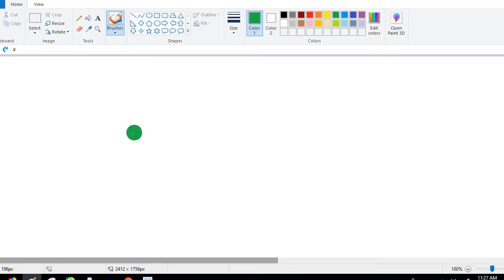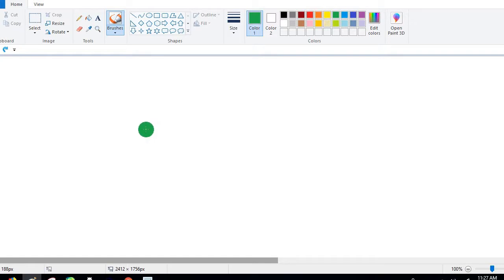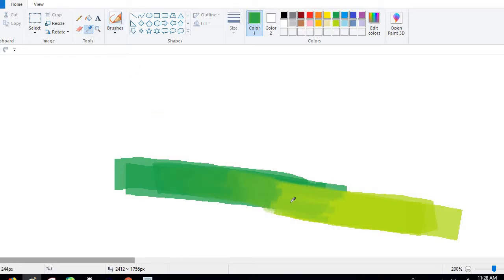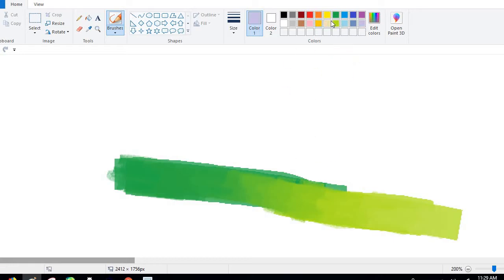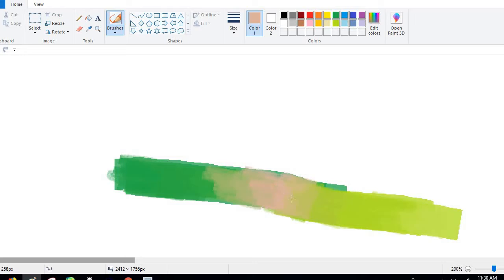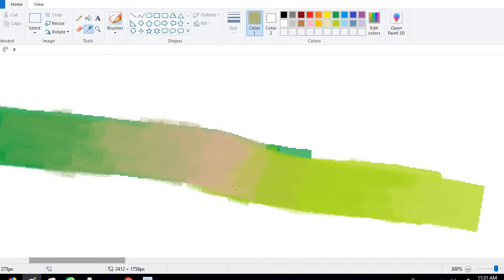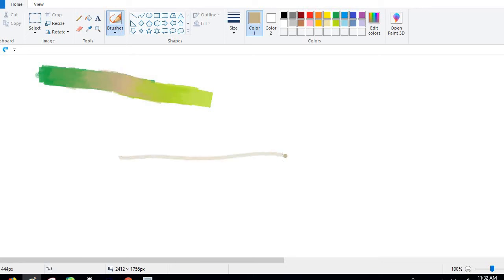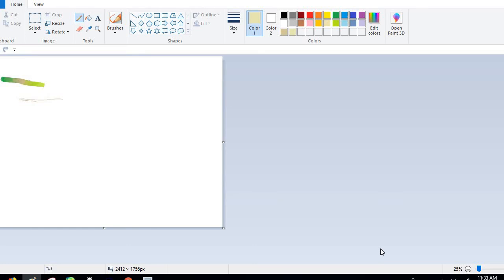More on MS PAINT blending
Just more of an explination? I don't have too much to say